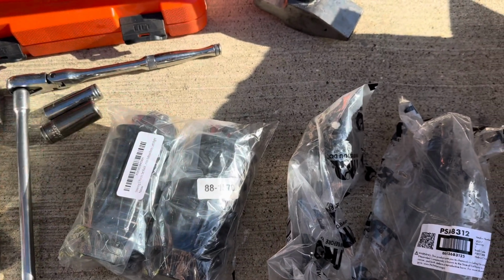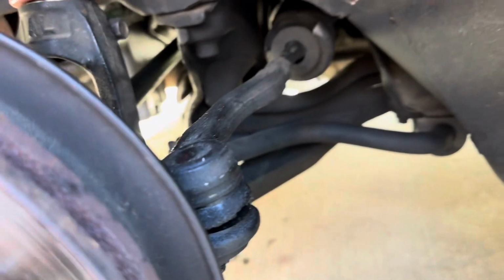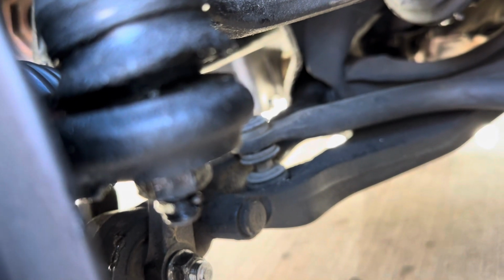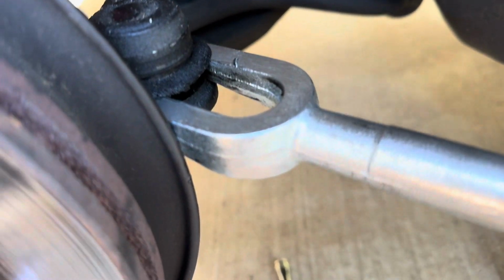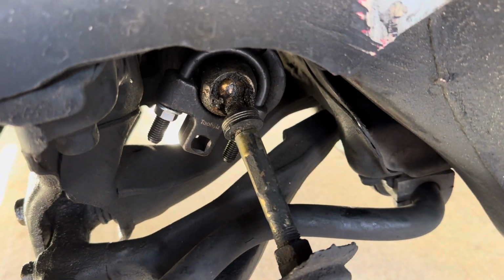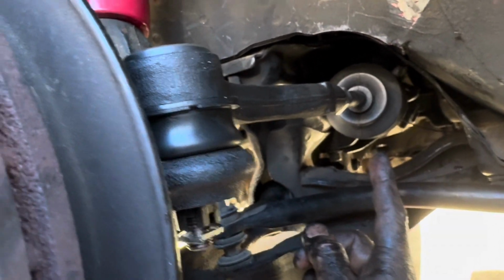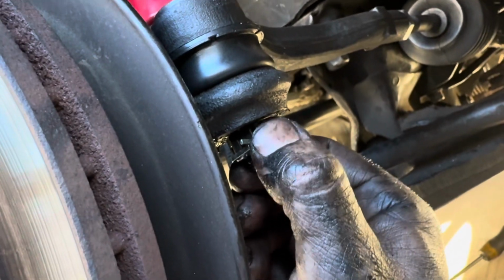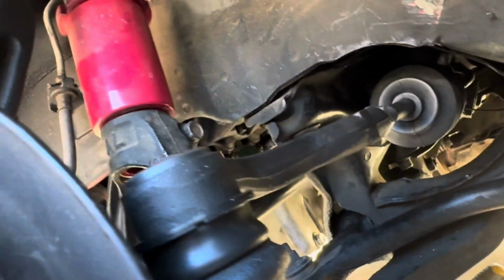Civic Inner and Outer Tie Rod Replacement - DIY 92-00 Civic